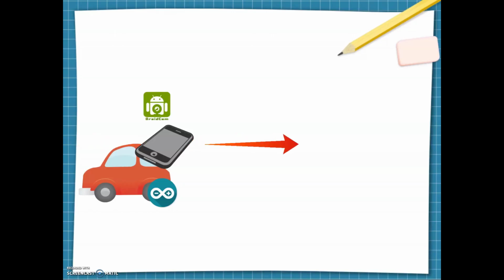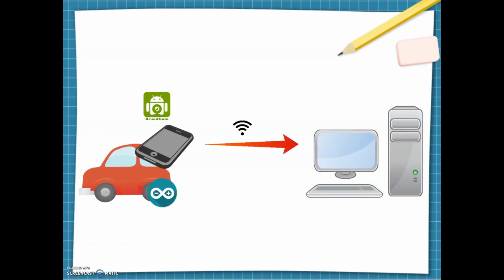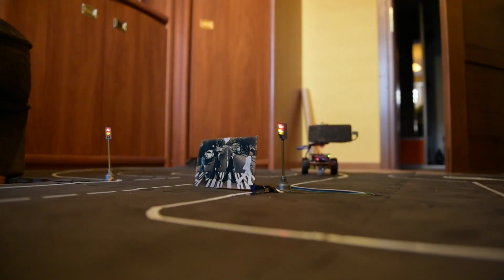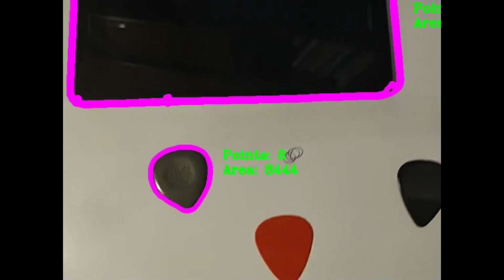Self driving car with neural net without Raspberry Pi/Jetson Nano.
This is an autonomous car made as quarantine project. No on-board-computer needed!